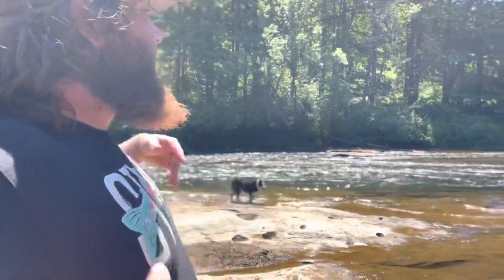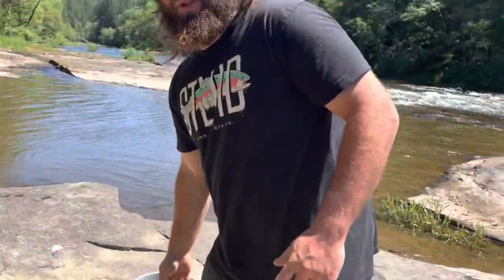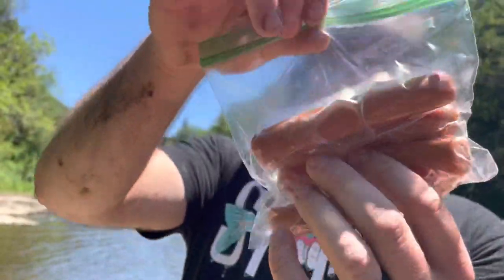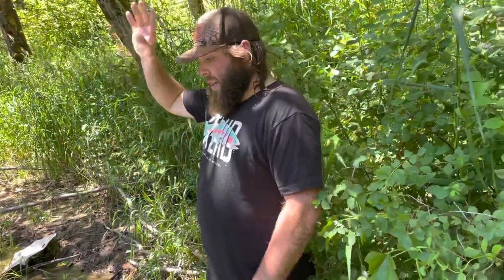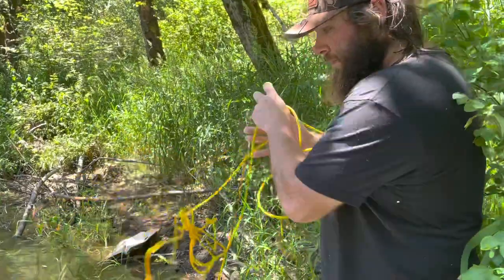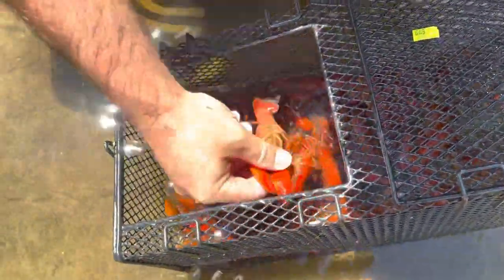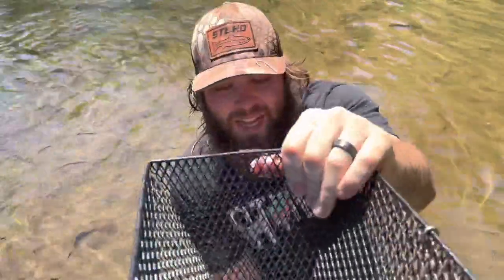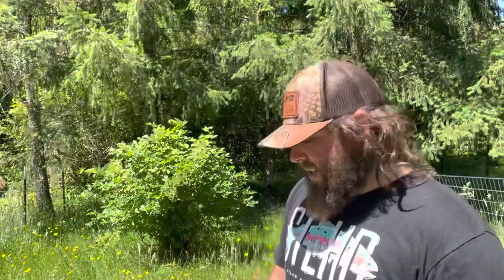HOW TO Purge Crayfish/Crawdads for eating (with proof)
Here are some other videos on how crawfish/crawdads that I have posted!

Go check out STLHD GEAR they have awesome merch and I love their product, im sure you will too. 👇🔥